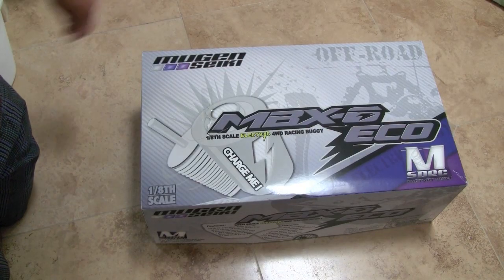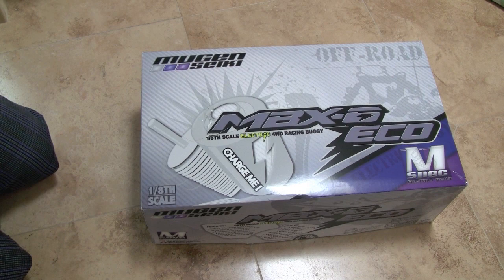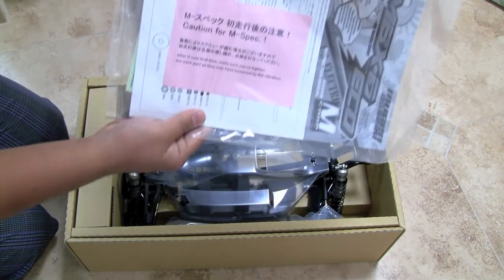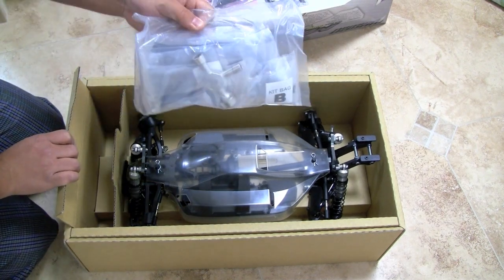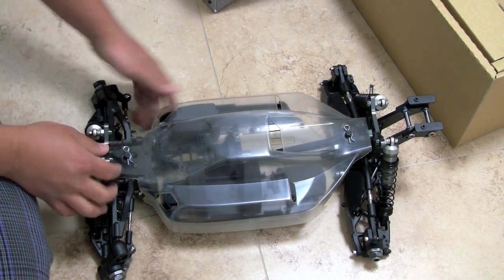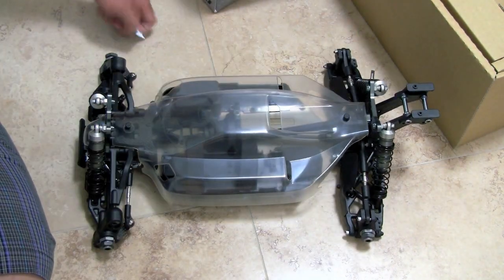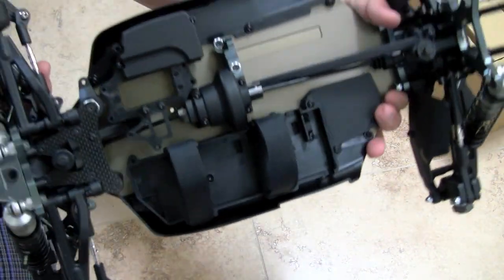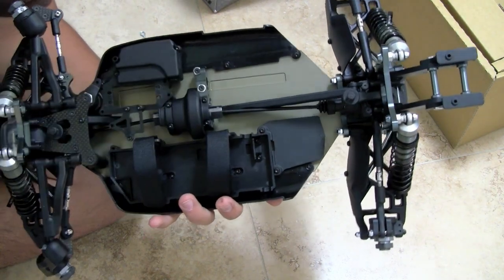Mugen MBX6 Eco Unboxing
Well, i finally got a true-n-true 1/8 buggy. and man is it a sweet ticket!